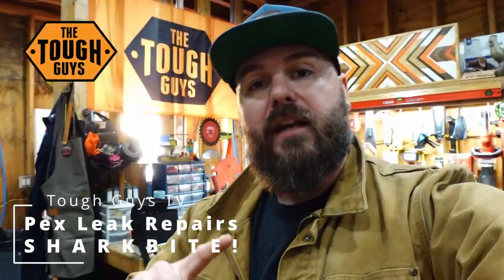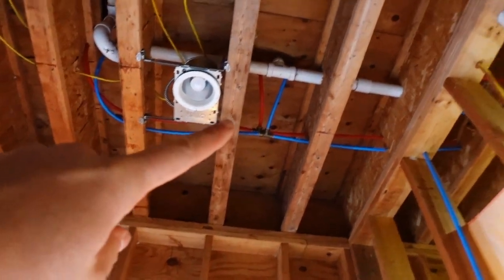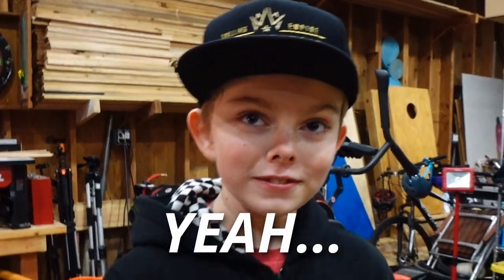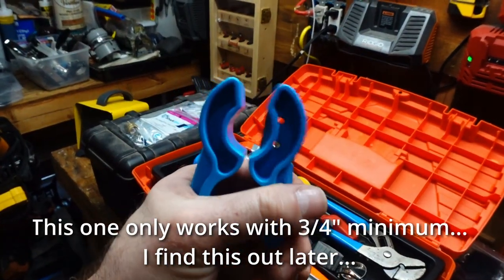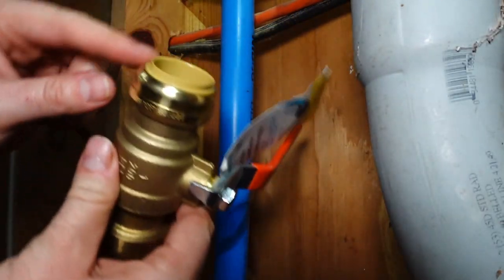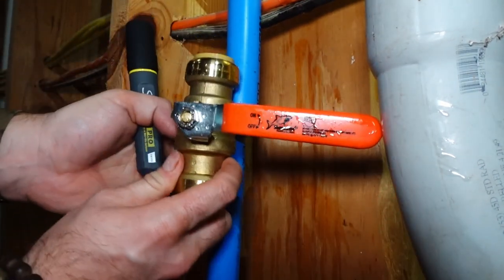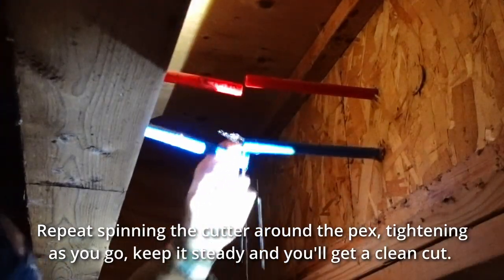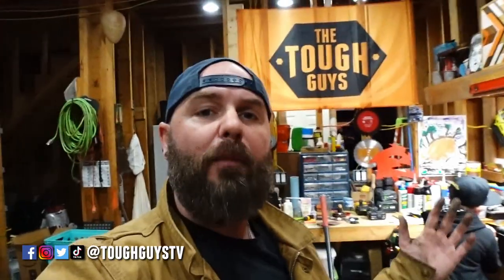Pex Leak Repairs with SHARKBITE!!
Link to 1" Sharkbite Ball Valve
Link to 1/2" Sharkbite Caps
Link to Sharkbite Pex Cutter

In this video, we are making some repairs to our pex plumbing lines out in the barn.  If you're not aware, we are living out on some land that our family owns in our RV, while we wait for the right time to build our new home on our own land.  We use their barn for washer/dryer as well as for making our videos, and this past winter 2022, the freeze broke a couple of lines SO, I decided to make a quick video while I was fixing the issues.  We used a 1" ball valve and some 1/2" end caps by Sharkbite, picked these up at Home Depot, but you can also grab them via the links above from Amazon if you're not in an emergency situation (They cost a little less via Amazon). I hope this video helps you out, had some issues w/ my camera as well as camera angles available to me - apologies in advance!!